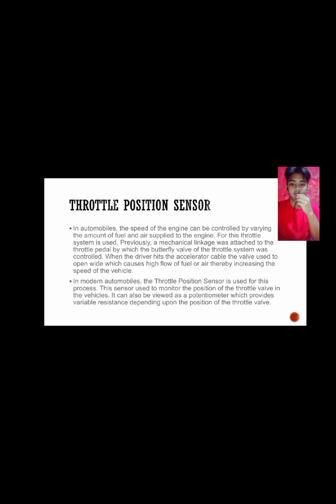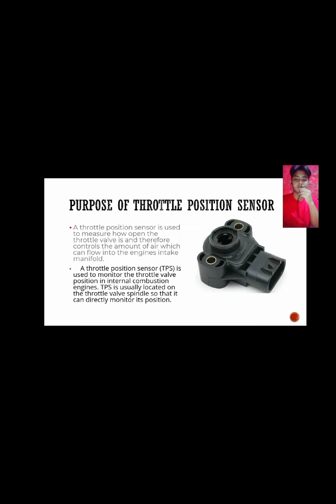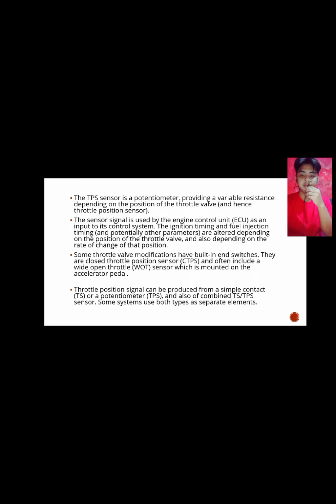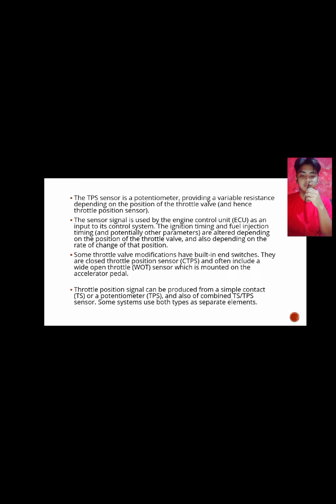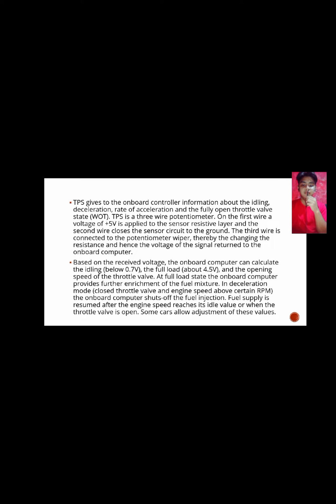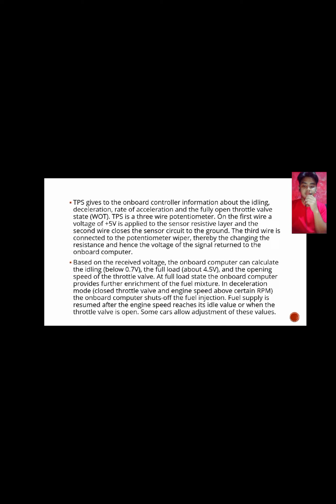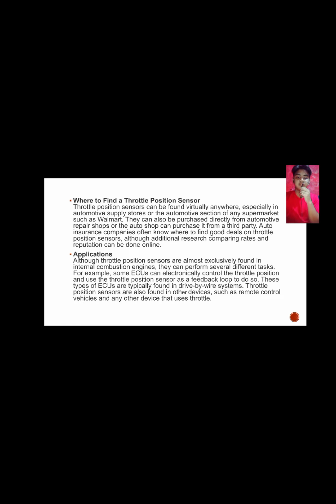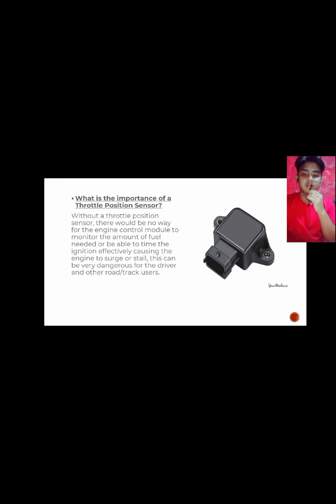DERAMAS, JIMWELL, A. BIT 2K AT-B REPORT #8